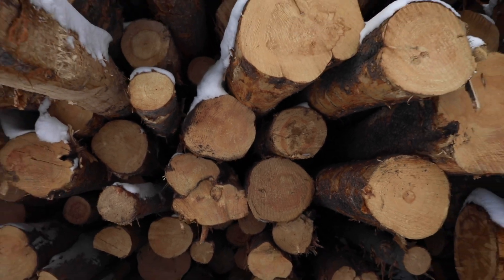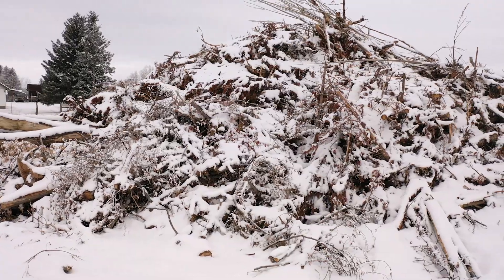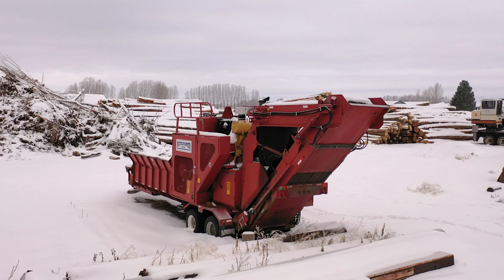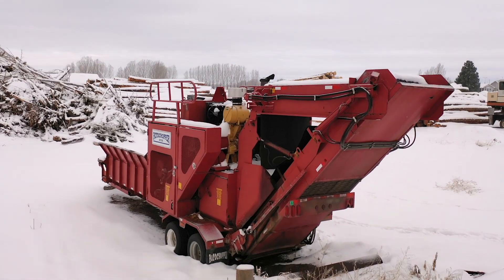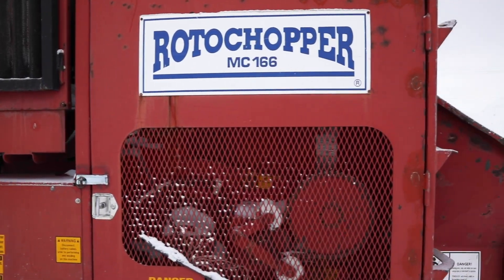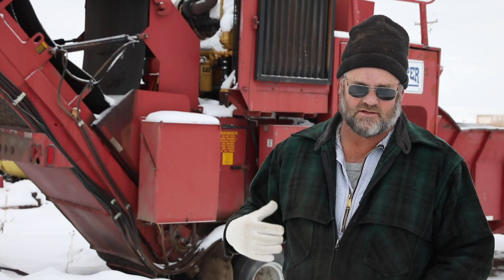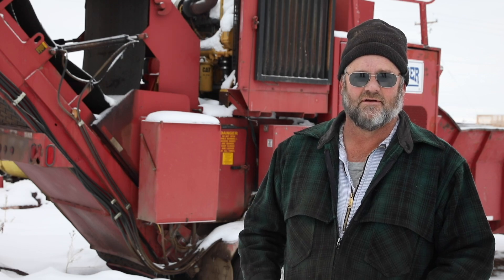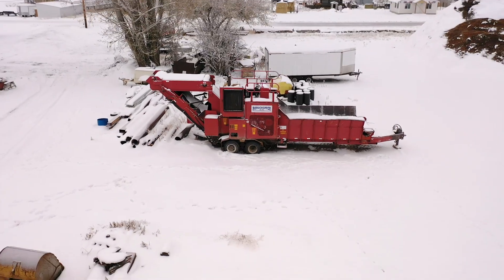Rotochopper Inc. | Our Customers Say It Best: with Gary Wilcox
Gary Wilcox of Wilcox Logging in Idaho, bought his 2000 MC grinder used in 2004, and he uses his Rotochopper to process brush and forestry slash from his logging operation. He's never had any downtime with his Rotochopper, because of how easy and simple it has been to work with Rotochopper service. "Dave and Spike are the best I've ever worked with."

ABOUT ROTOCHOPPER
For 30 years, Rotochopper has specialized in grinding equipment that transforms waste materials into profitable opportunities like colored landscape mulch, animal bedding, biomass fuels and compost. As a factory-direct company, we are uniquely focused on providing innovative solutions and extraordinary customer service. We look forward to showing you what is possible with the power and support of Rotochopper.